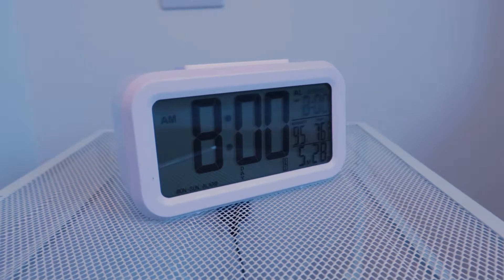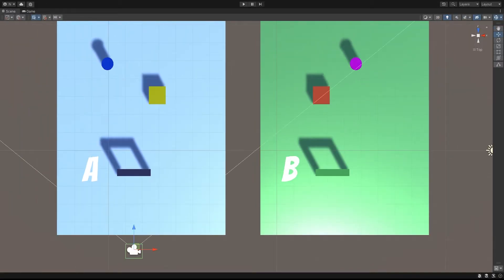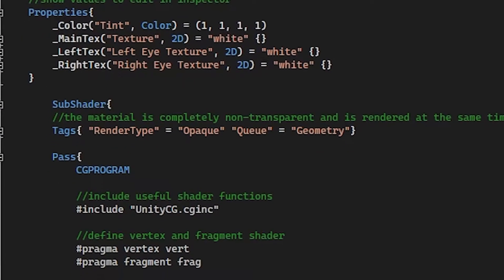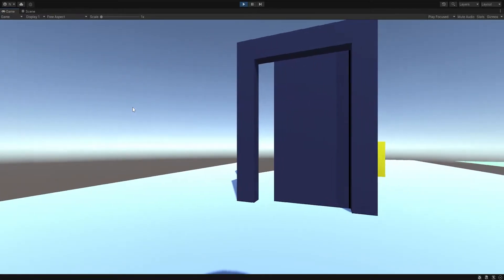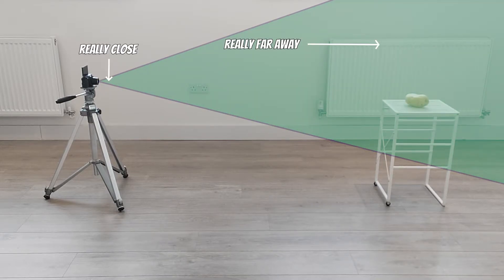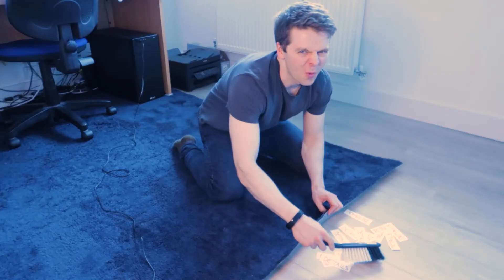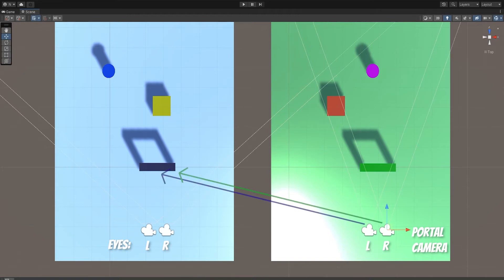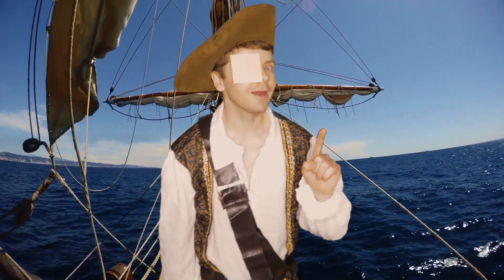Can I Make A VR Portal? - Nexus VR #3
Are portals hard to make in VR?
That's the question we'll be trying to solve in this 3rd episode of building my VR game, Nexus.

I first try to make a non-VR portal before extending it to the headset.

Much effort was put in to understand the computer graphics concepts I explain in this video, but as I am still learning, I apologise if anything is incorrect. It's Lenny - he keeps distracting me.

All code used from this tutorial is used under the MIT license, and any code that is used in the final game will come with the license as required. Here is the accompanying tutorial source code

Image Attributions (Free to use with attribution):
GPU photo by Thomas Foster - Unsplash.

No Clues Left - Arthur Benson
Godsend - Johannes Bornlof
Are You Sure - Kikoru
Slicked Back - Jules Gaia
Gossip Talk - Arthur Benson
Another Pineapple Please - The Fly Guy Five
Charmed Encounter - Arthur Benson

Main software used: Unity 2022.1.4f1, Blender 3.1.2, Visual Studio Community 2019
Hardware used: Oculus Rift S, custom-built PC with NVIDIA GeForce GTX 970 graphics card, Blue Yeti microphone